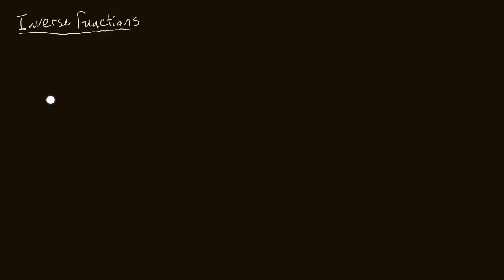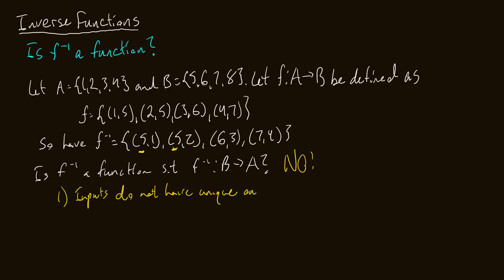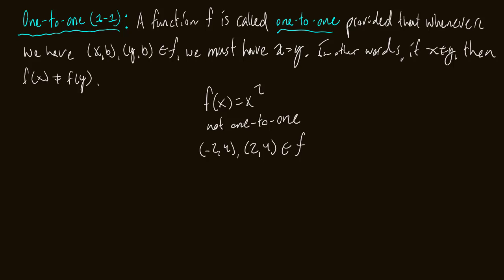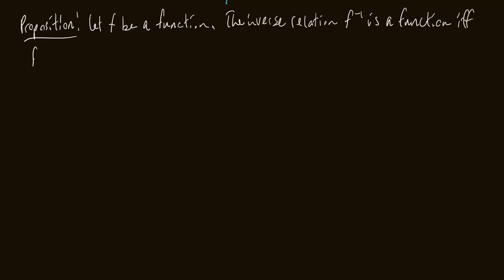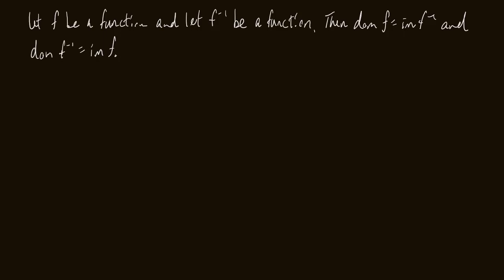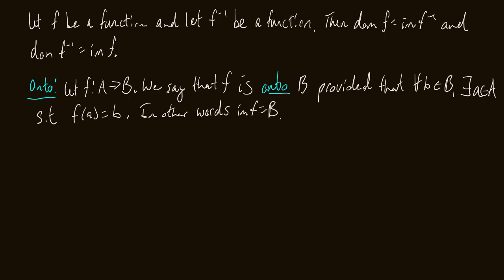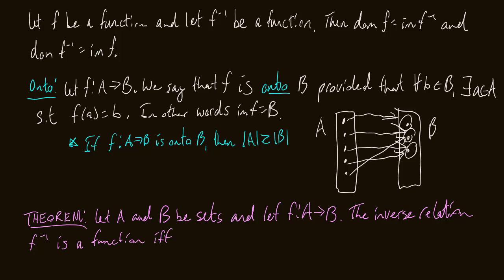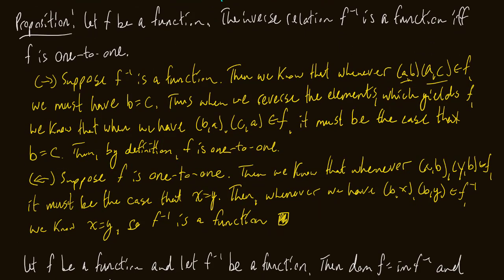Functions Continued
In this video we wrap-up our discussion of functions by defining, one-to-one, onto, and bijection.